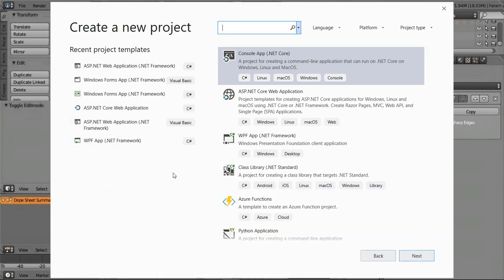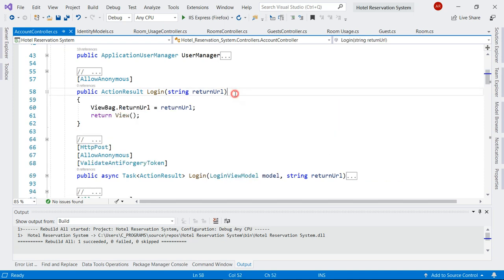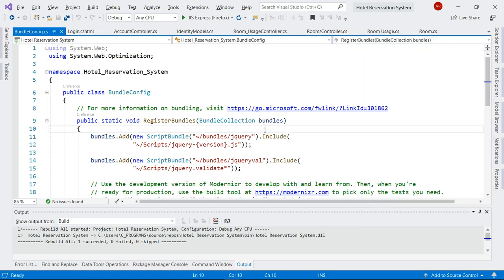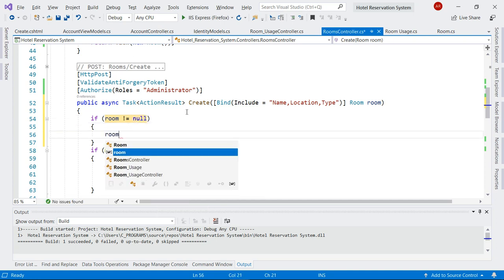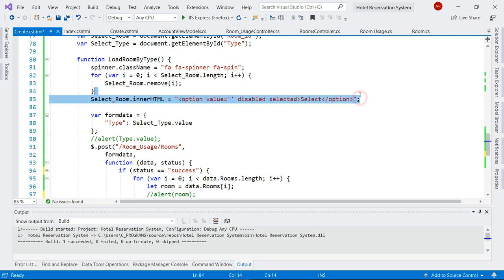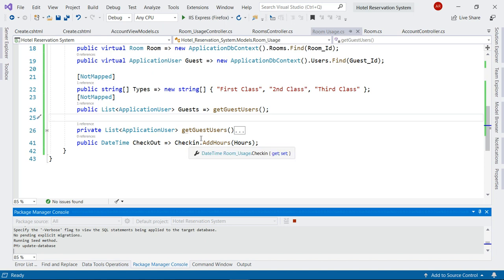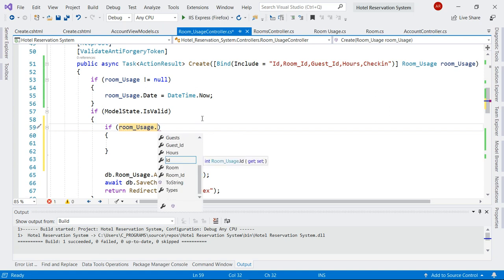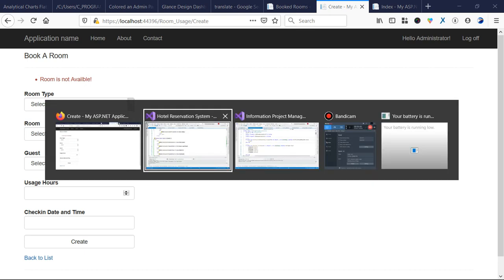Hotel Reservation System in C#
Hotel Reservation System in C# with asp.net MVC, bootstrap, pure JavaScript. This program allows users to add/manage Rooms, Users, and Book Avaialable rooms at certain hour range. This actually a tutorial on how to create a hotel reservation system using c#. The software is just a basic one.

In a few days time, I will drop a video of an advanced version of this with the source code. Download the source code from